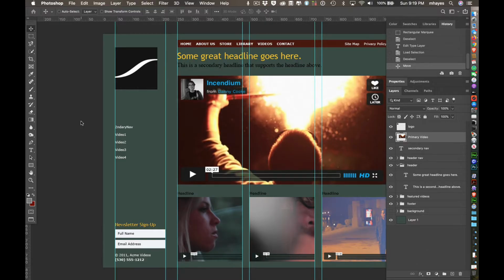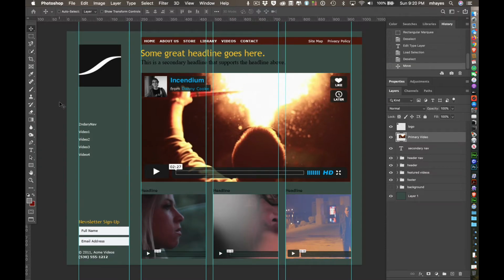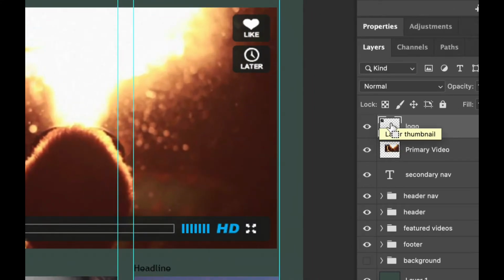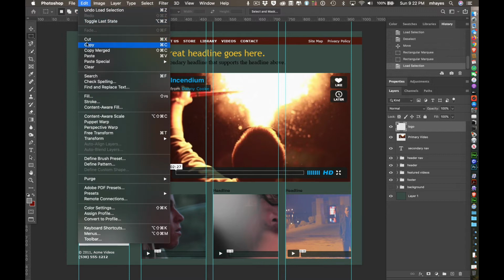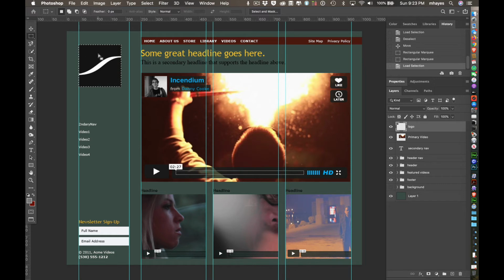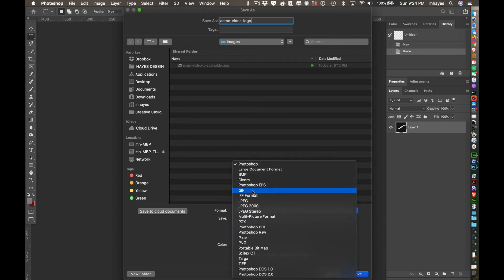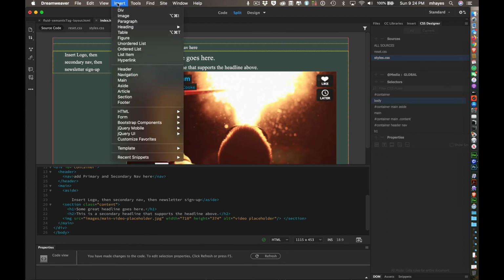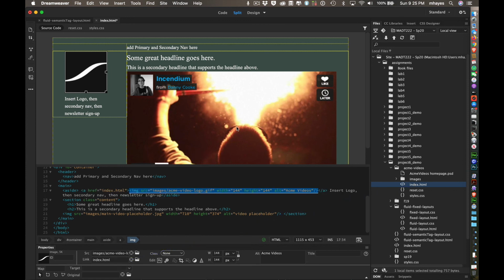Saving graphics from a Design Comp for use in your HTML page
How to copy and save individual graphics from your layered Photoshop Design Comp file for use in your HTML page layout.